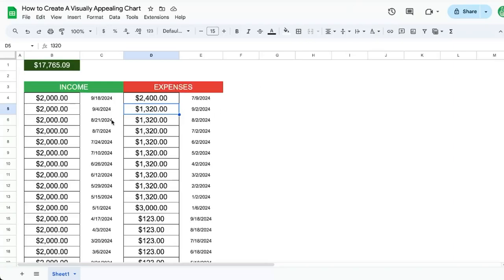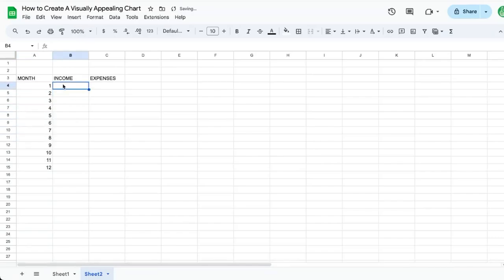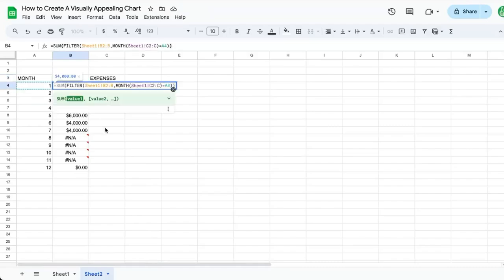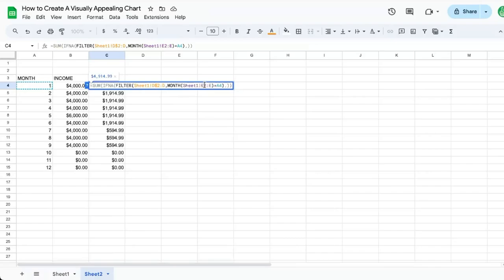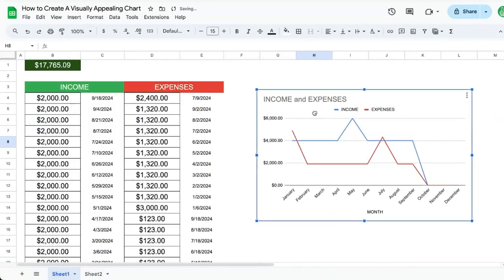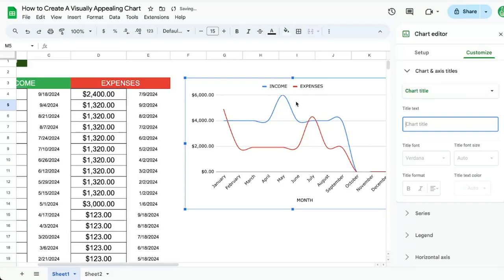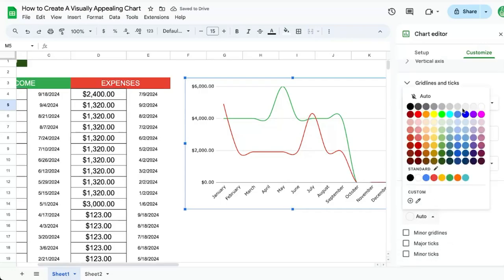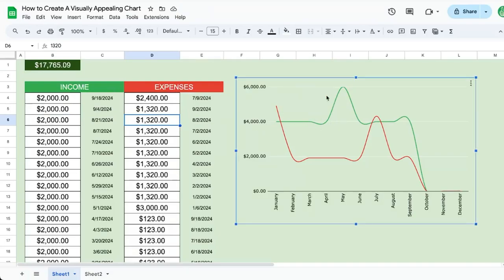How to Create A Visually Appealing Chart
Creating a Visually Appealing Income and Expense Chart in Google Sheets

In this tutorial, we guide you through the process of creating an eye-catching chart to track your income and expenses using Google Sheets. We show you how to utilize SUMIF and filter functions to organize your data by month, and how to sum up your totals. Additionally, we provide tips on customizing and enhancing the visual appeal of your chart, including changing chart styles, colors, and removing unnecessary elements to make your financial data clear and visually engaging.

00:00 Introduction to Income and Expenses Chart
00:02 Setting Up the Data
00:09 Creating SUMIF for Monthly Totals
00:24 Filtering and Summing Data
00:40 Handling Errors and Formatting
00:56 Setting Up Expenses Formula
01:18 Finalizing Data Preparation
01:31 Inserting and Customizing the Chart
01:37 Enhancing Visual Appeal
02:00 Final Touches and Conclusion